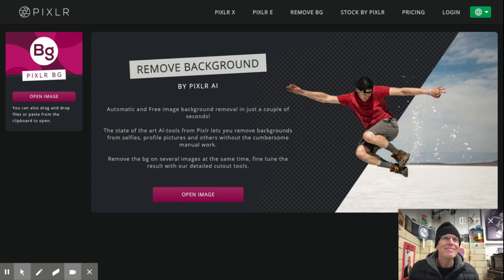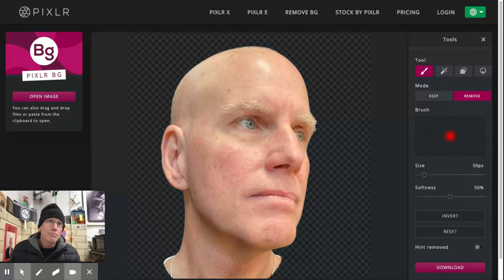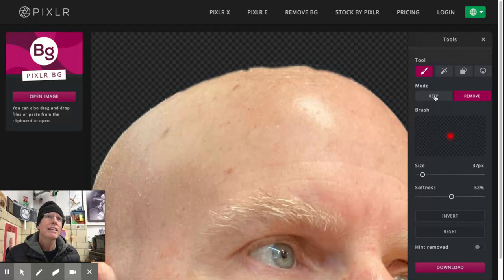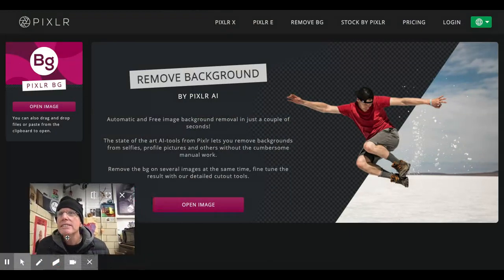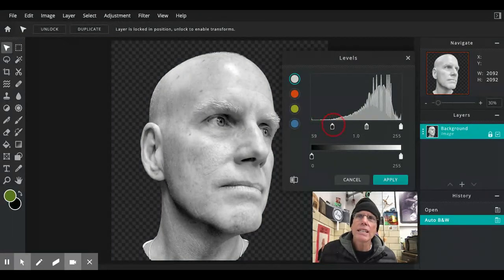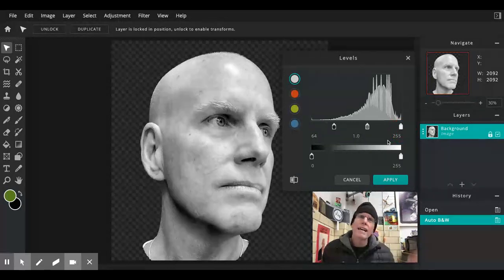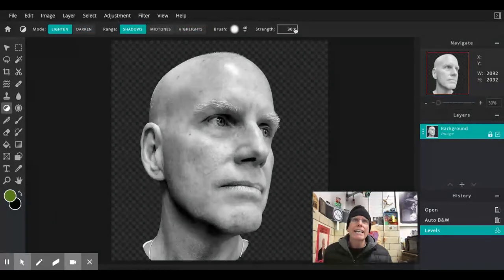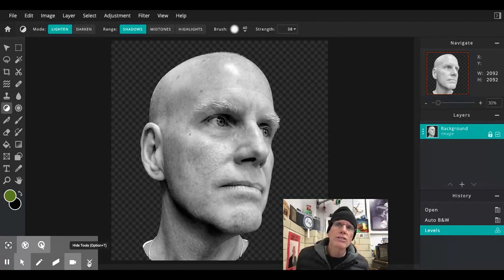Remove background and convert images to quality black and white with Pixlr BG and Pixlr (E)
Pixlr software is FREE and allows amazing editing control of your images. This tutorial covers the basics of easily removing a background from a photo, converting photos to B&W and adding adjustment tweaks to enhance the quality of your final image.